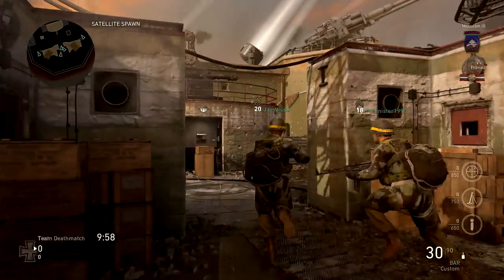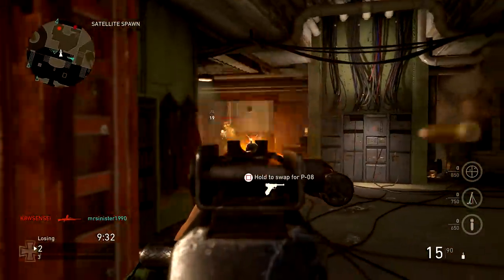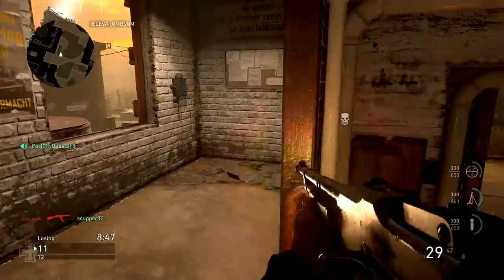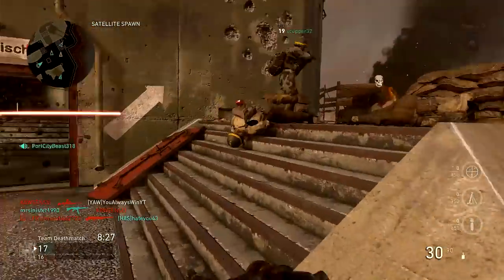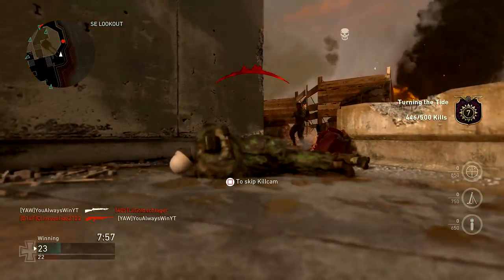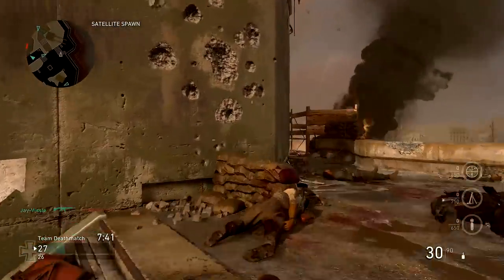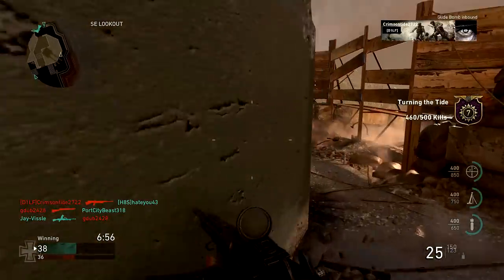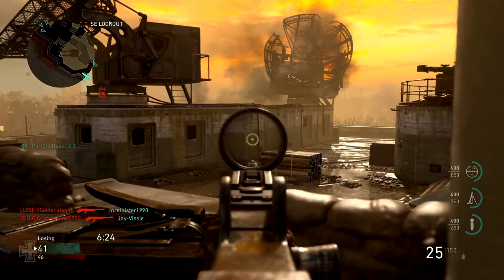BAR IS THE BEST RIFLE IN THE GAME (Call of Duty World War 2 - COD WW2)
Call of Duty World War 2 (COD WW2) is here and we're ready for an amazing season of spectacular Multiplayer and Zombie videos here on YouAlwaysWin.